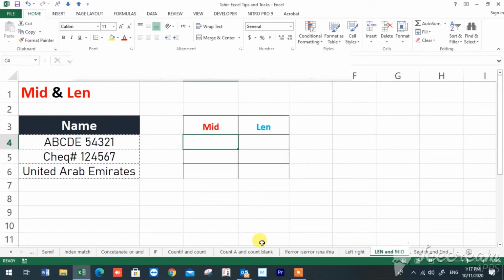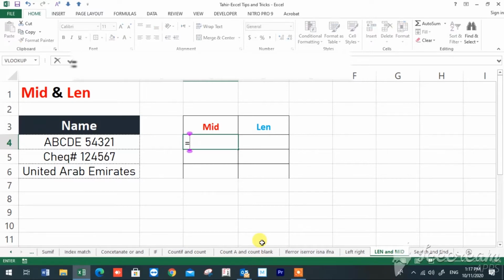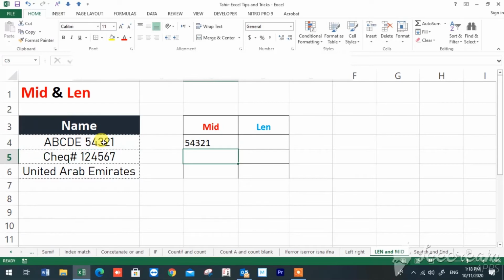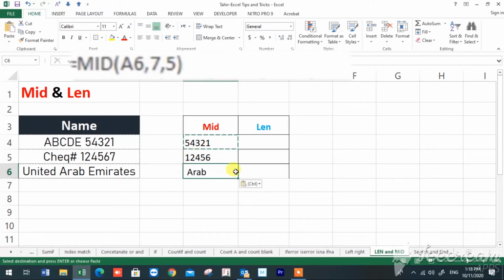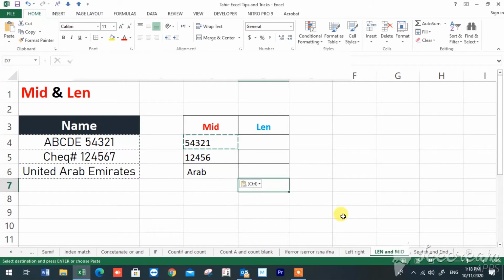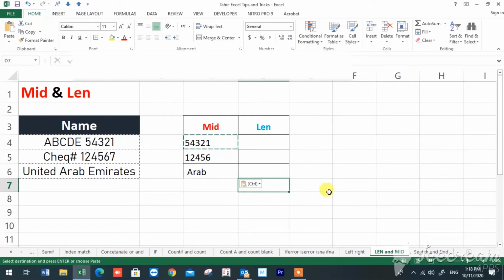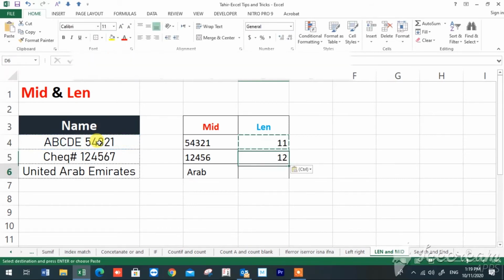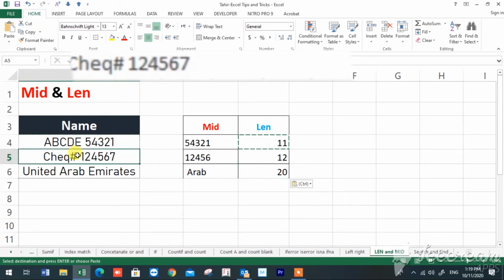How to Use MID & Len Function In Microsoft Excel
MID and Len Functions in Excel